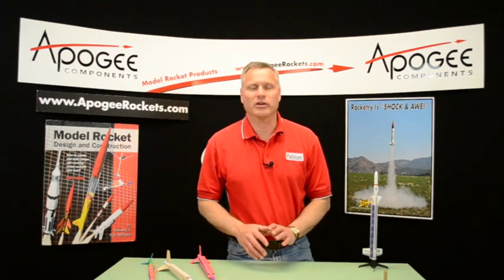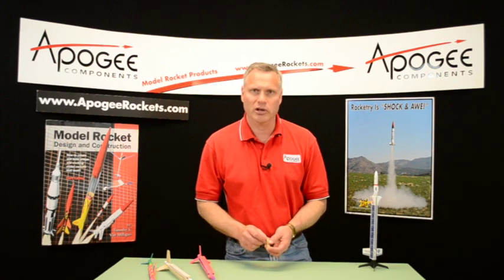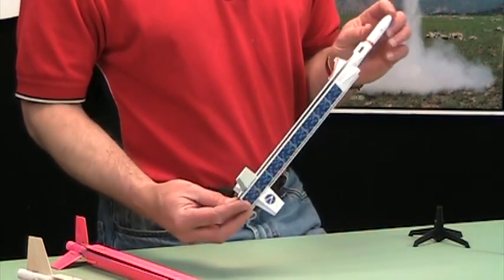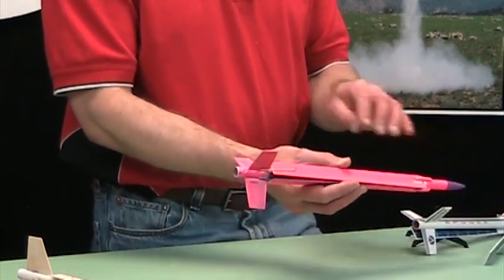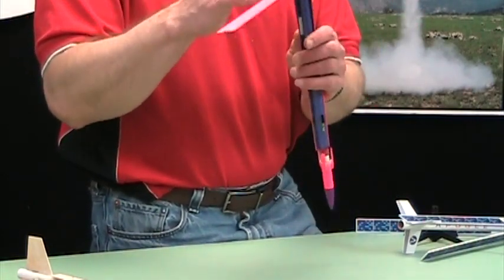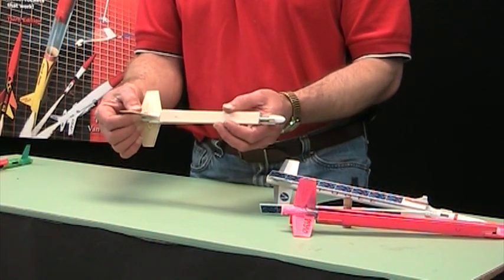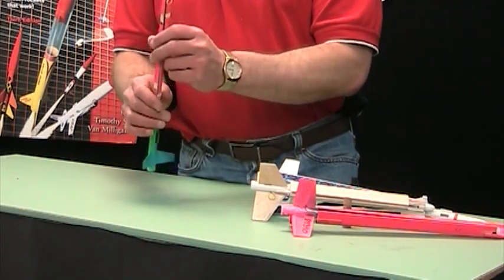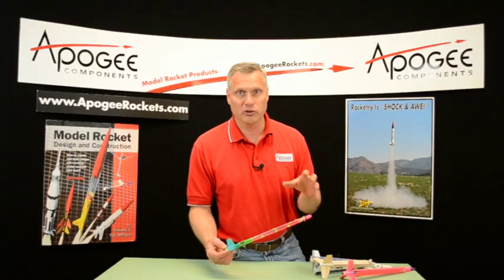Model Rocket Competition Strategies: 1/4A Helicopter Duration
Here are some tips on building and flying in model rocket competitions. The event is 1/4A Helicopter Duration